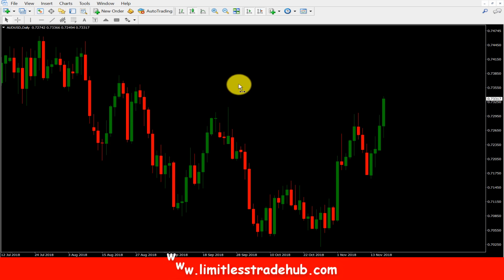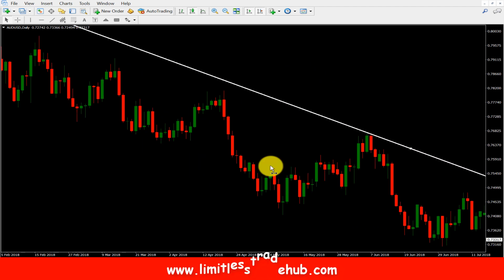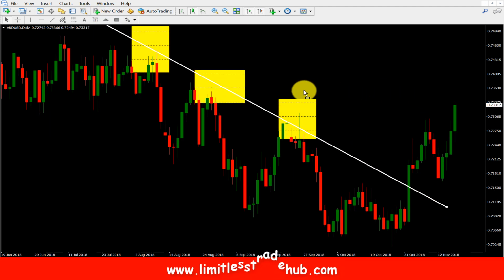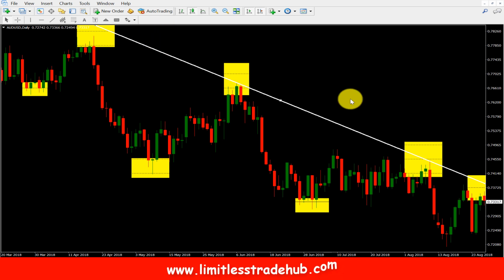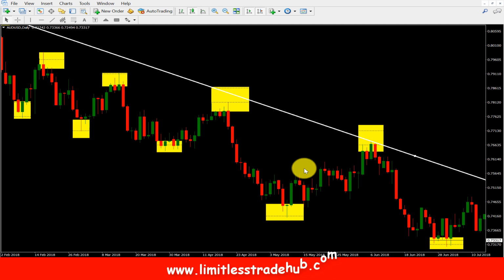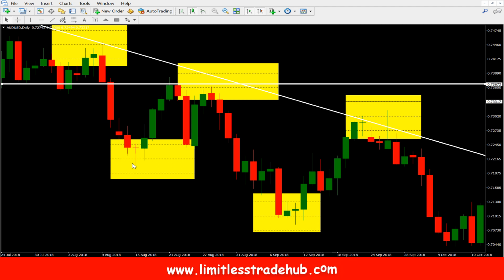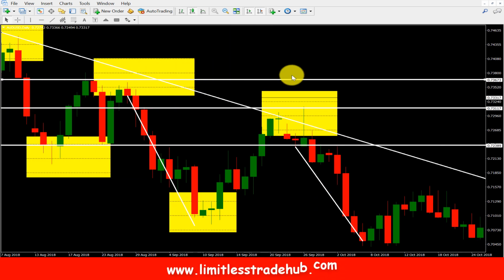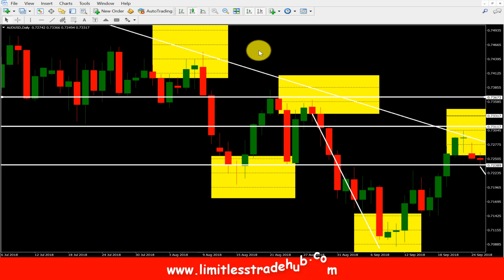Forex Trading Trend Analysis : How To Identify and Follow Trends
is powered by limitlesstradehub

trend analysis is a crucial part of the trading as if any traders can identify the trend at the very beginning then it is very for him to place a trade with the trend  . he don't have to pay heed about whether the market is turbulent or not . but the fact is identifying a trend in forex market is a hard task and not everyone can make it happen.

although there are some trend trading indicators but not the every indicator s works so the most of the indicators repaint .so traders need the trend trading strategies and this forex trading tutorial covers the all these things means how to draw trend line and trend trading for dummies to trend trading for professional.

forex trading education is  must if one try to understand what the trend is in forex market.here in Forex market two things happen only buy and sell then why not everyone make money if things were such easy? because there is bulling market there is bearish market and to be successful one need to understands the momentum trading and sentiment of the market what the market trends is .

everyone ask for forex signals but believe me if you just follow this forex trading tutorial then you will also be able to make forex signals

so whether you are a day traders or scalpers or position traders just master this one strategy and earn unlimited pips in forex and enrich your trading career.